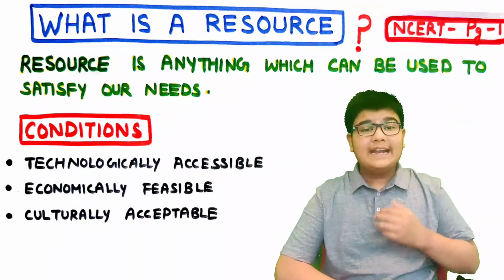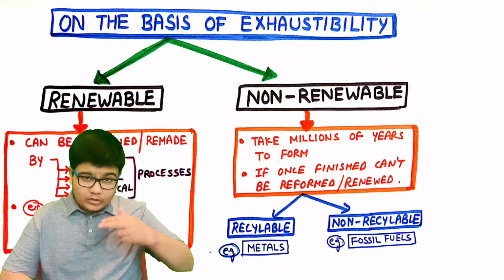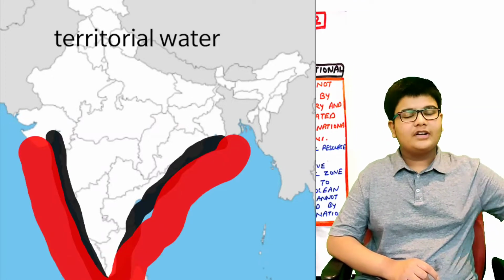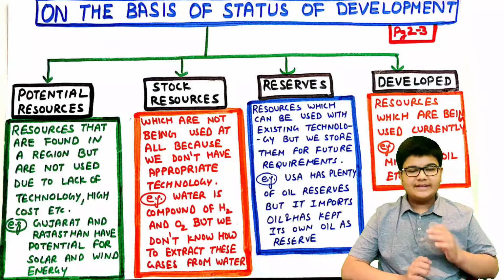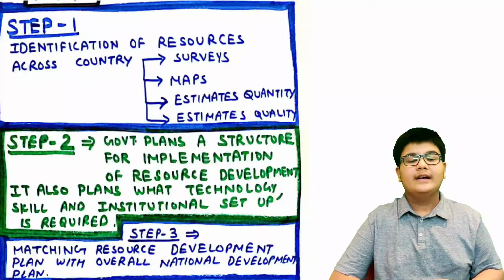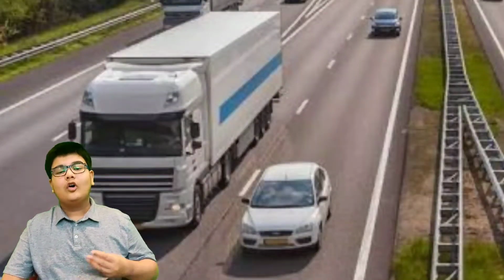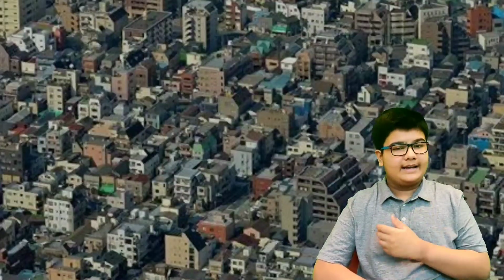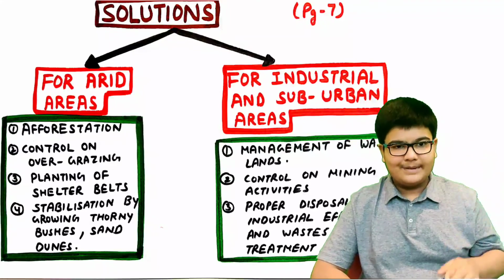Class 10 Geography Chapter 1 Resources And Development part 1